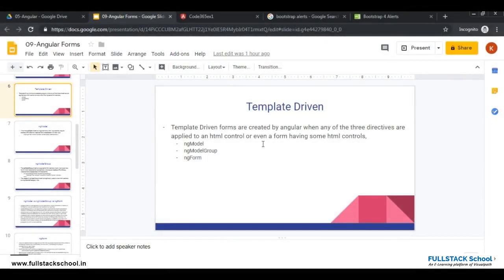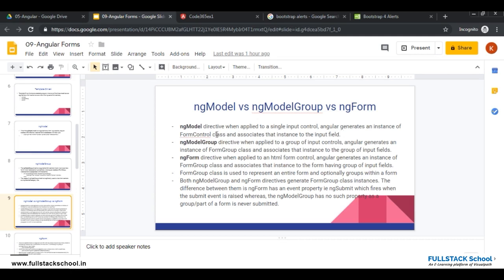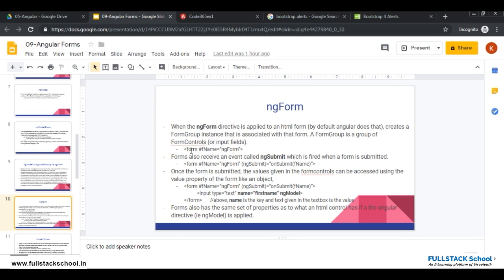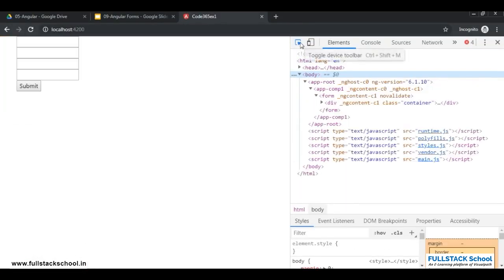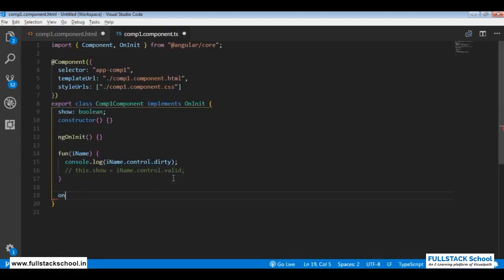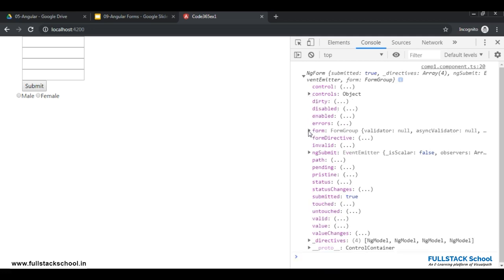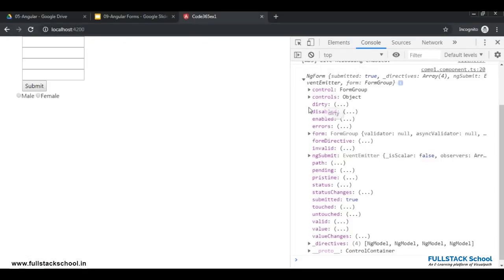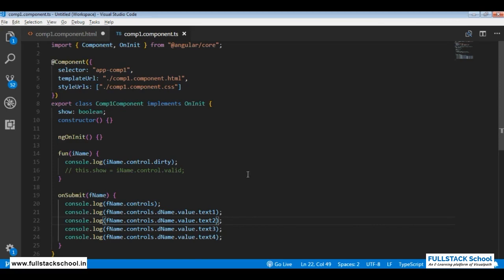7 3 Template Driven Forms